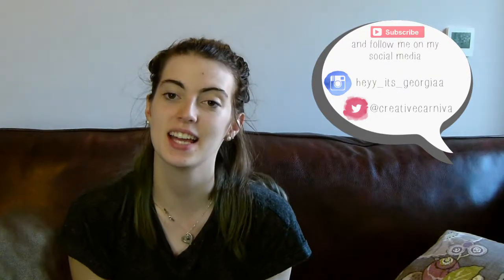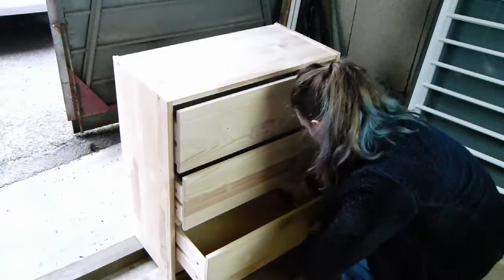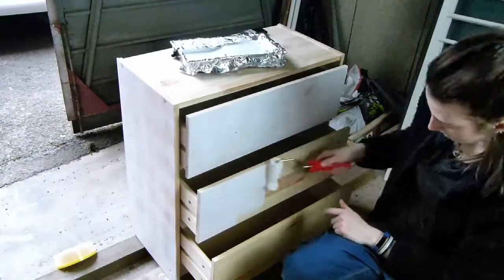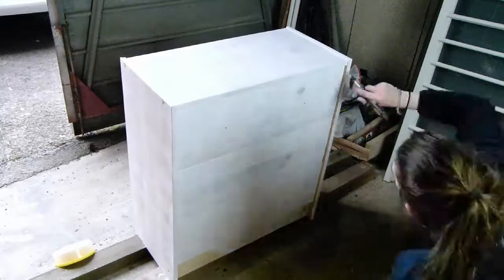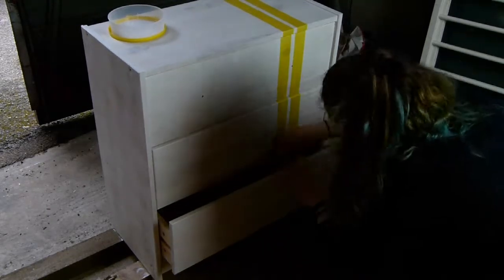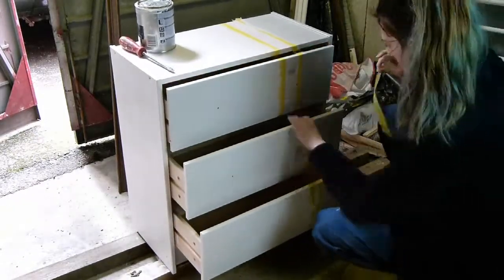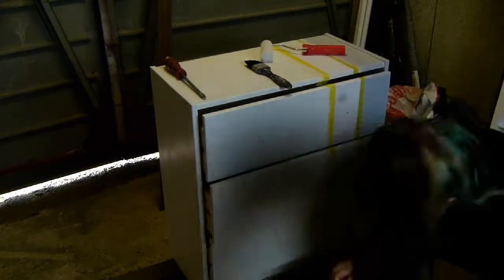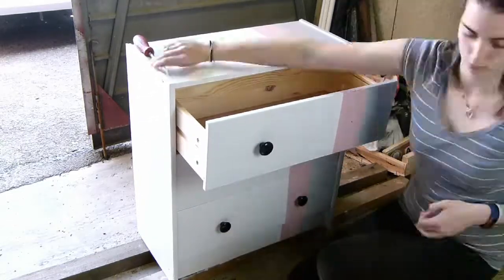Chest of Drawers Upcycle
Happy Creating